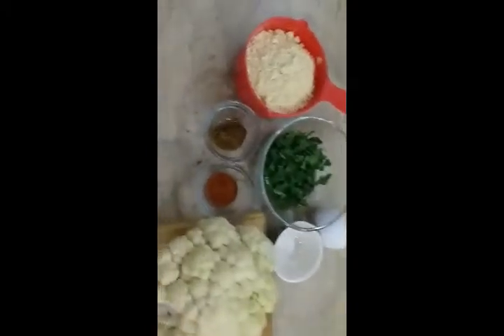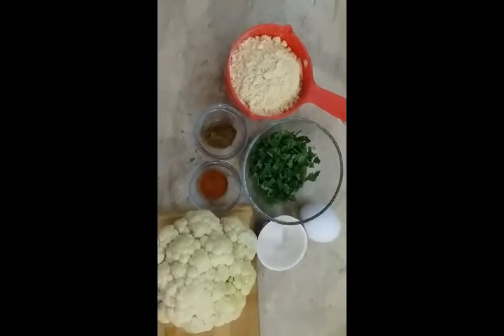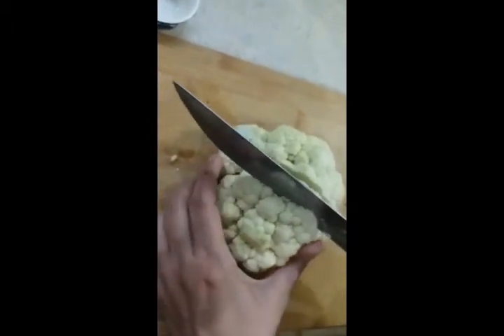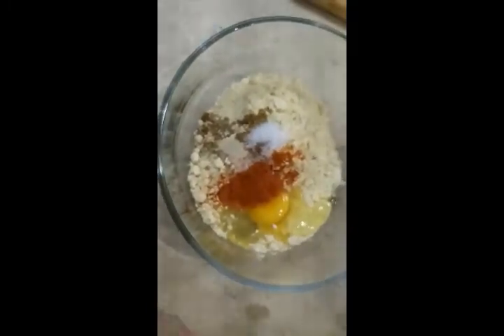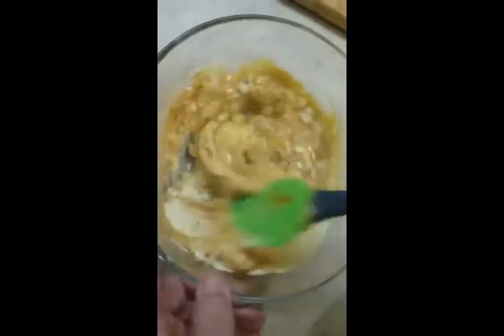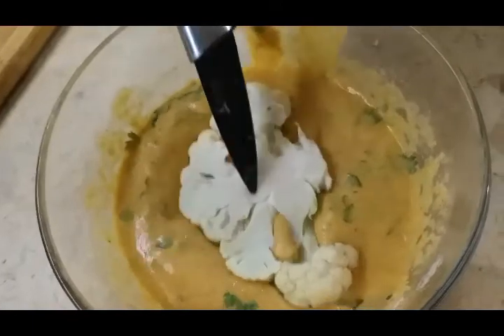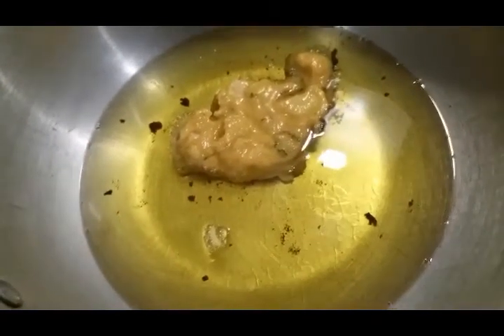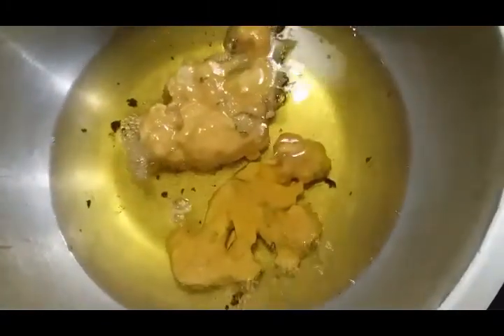Crispy Cauliflower Cutlets | Band Gobi Pakora | Supper special | Tea Time special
Cauliflower Cutlets recipe | gobhi ke pakode | gobi pakora with detailed photo and video recipe. an easy and simple cauliflower-based fritters recipe made with spiced chickpea flour coating. like any other traditional south asian fritters recipe, the cauliflower florets are dipped in besan batter and deep-fried till crisp. it is an ideal evening snack for all age groups or perhaps as a munching snack served to surprise guests.
cauliflower pakoda recipe | gobhi ke pakode | gobi pakora with step by step photo and video recipe. pakora or pakoda recipes are very common across south asia and are made generally with choice of veggies. perhaps the most common fritter recipe is onion or potato-based, but there are other popular pakoda recipes too. one such easy and simple fritter recipes are the cauliflower pakoda recipe, which can be served for myriad occasions.

Recipe really easy step by step desi cooking in Hindi or Urdu language.
Cook the food easily at your home and tell us about your experience.
Like and browse our videos and comment your valuable feedback.